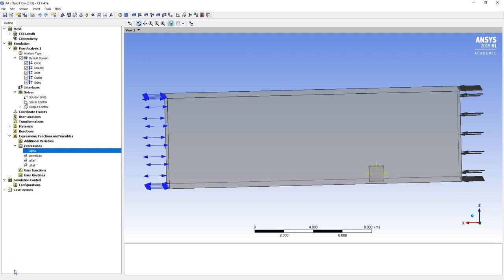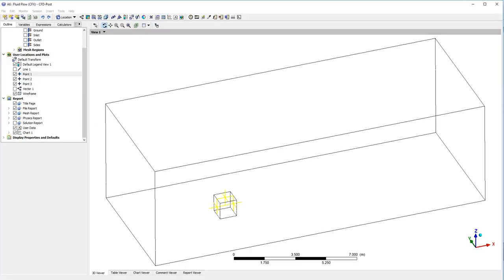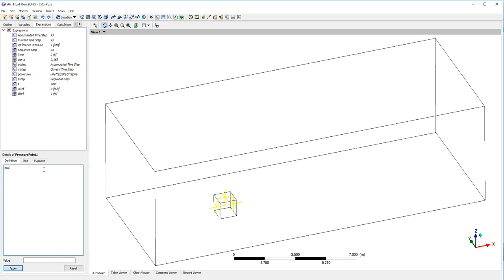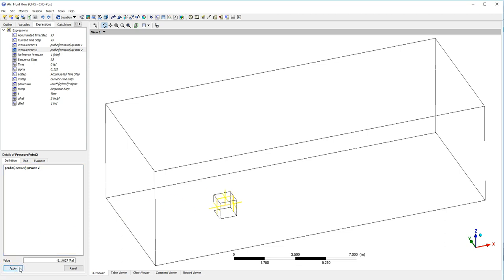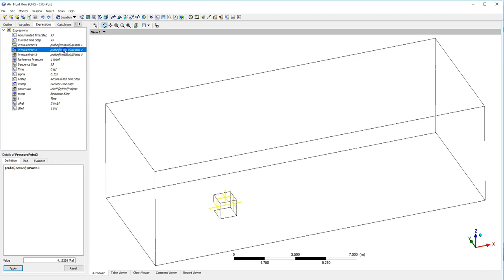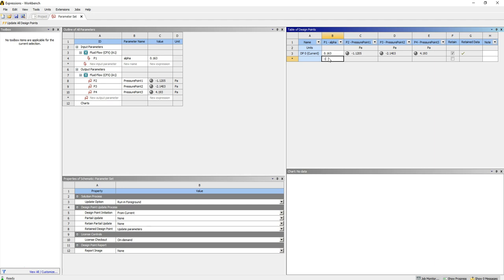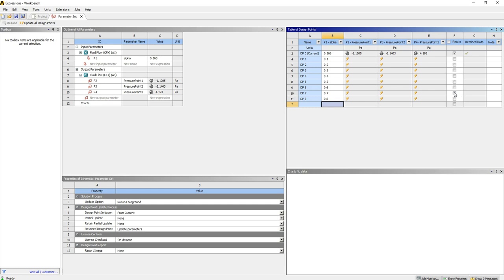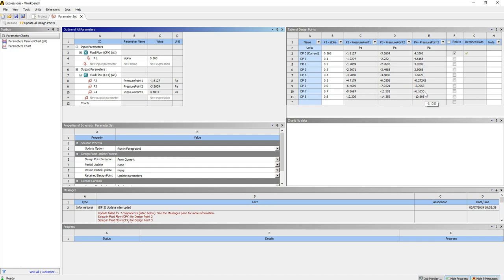How to use Parameter Set In Ansys CFX Tutorial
- How to create Workbench input parameters
     - How to create Workbench output parameters
     - How to obtain data from a parameter sweep in Ansys CFX

The video refers to a previous tutorial which uses expressions in Ansys CFX which can be found